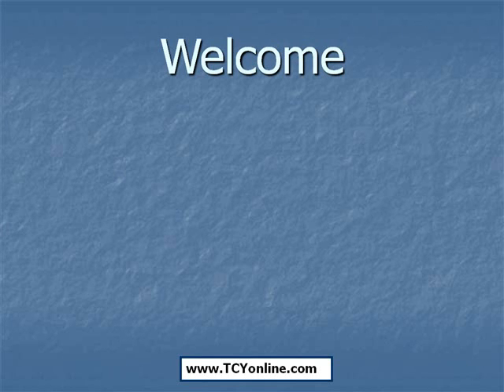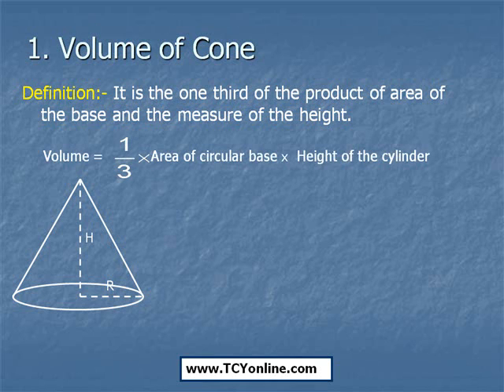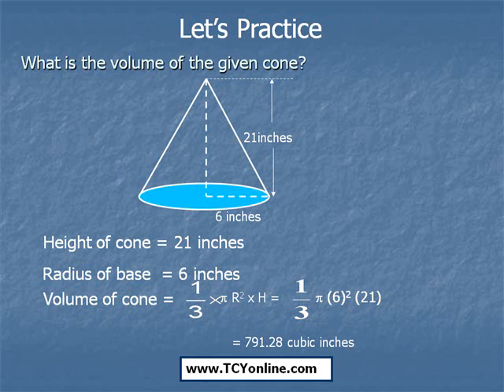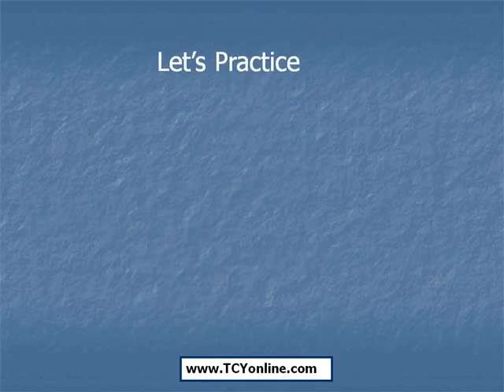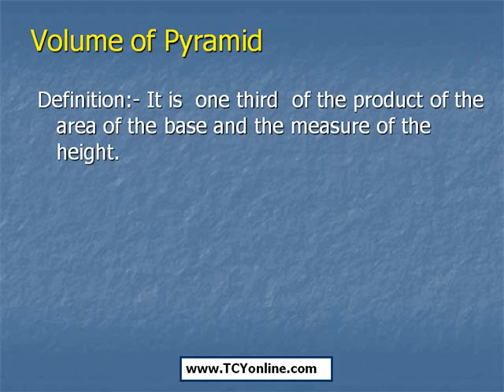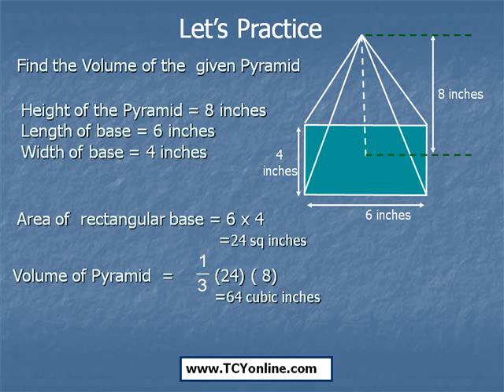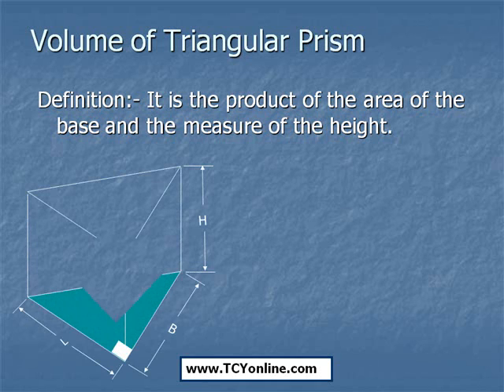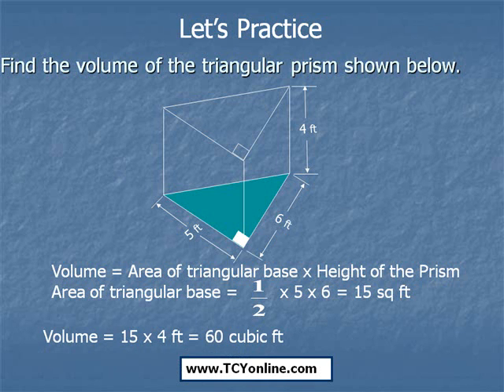Volume and Surface area of Cone, Pyramid and Triangular pris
A highly useful resource to understand how to calculate volume and surface area of a Cone, a Pyramid and a Triangular prism.